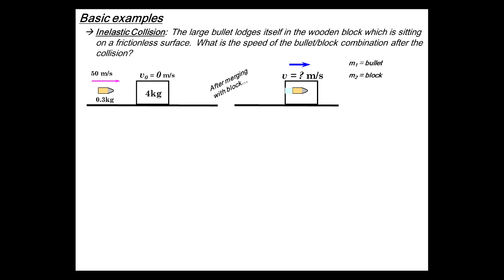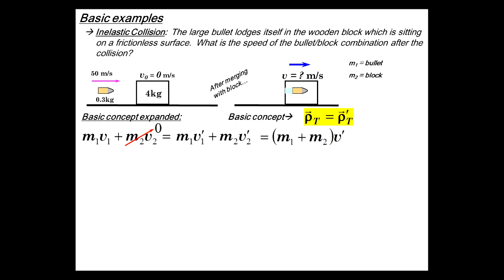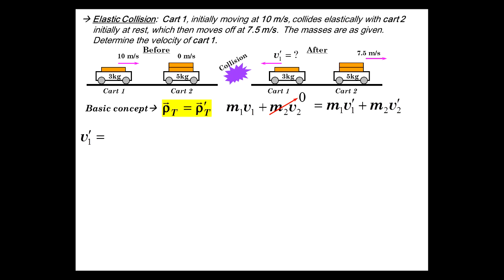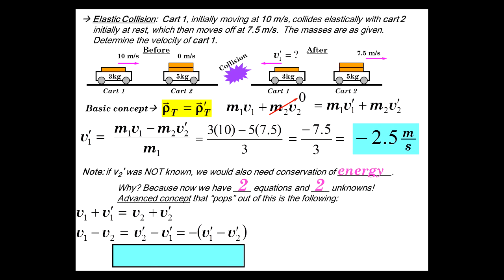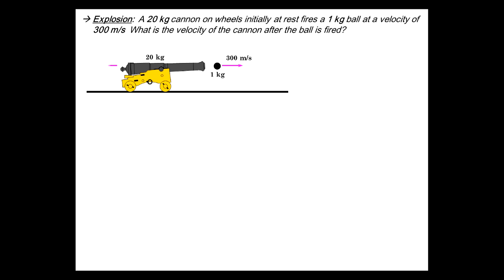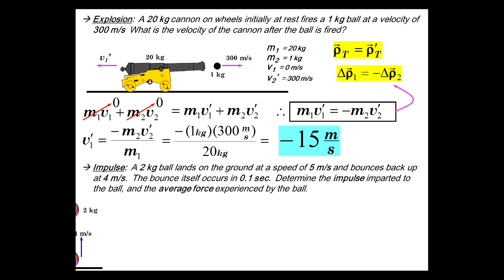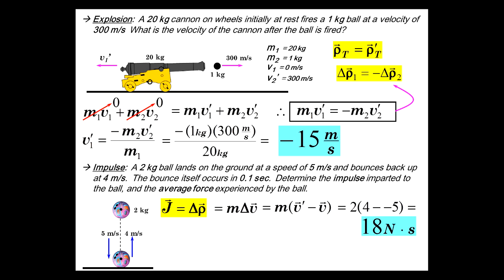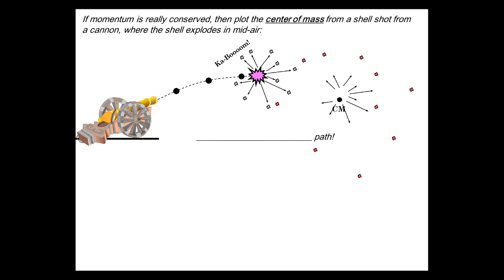Impulse and Momentum Part 3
Basic examples of Momentum and its Conservation